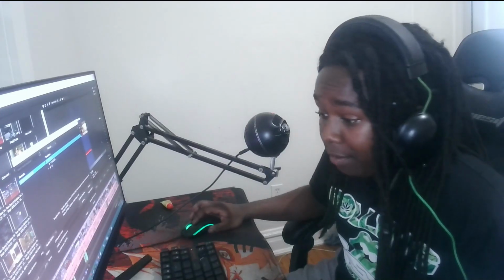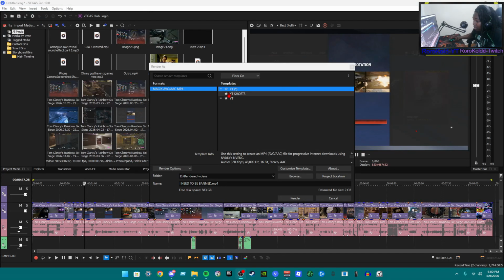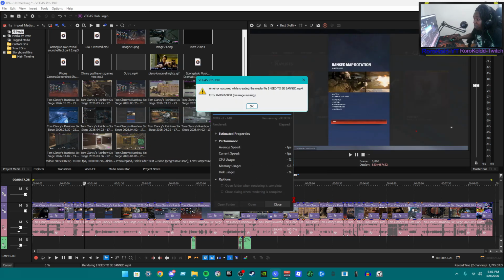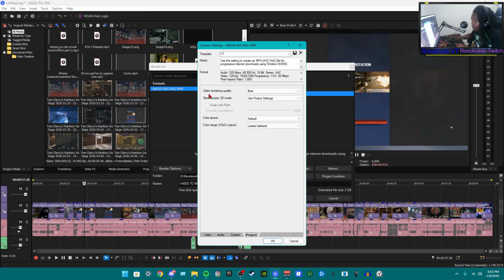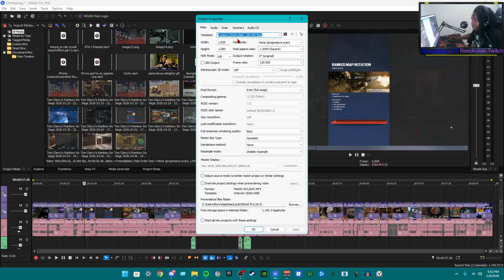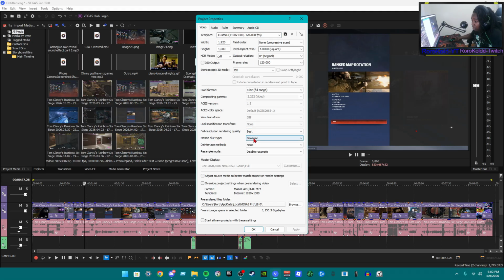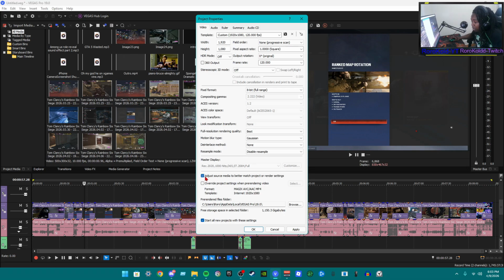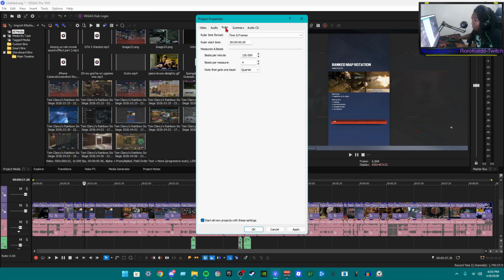HOW TO FIX SONY VEGAS RENDER SETTINGS!